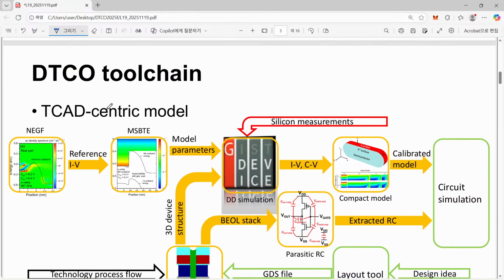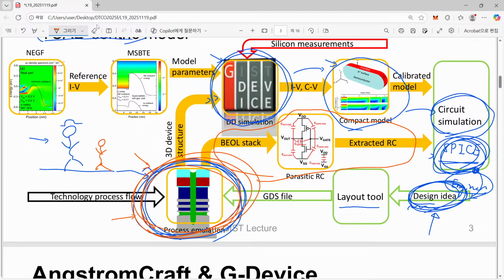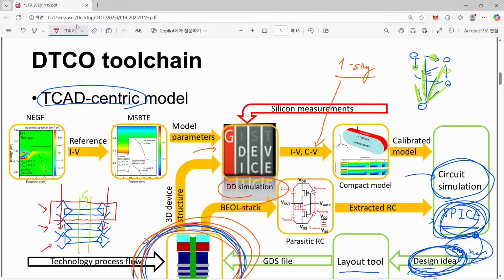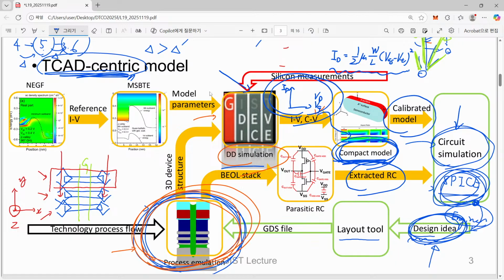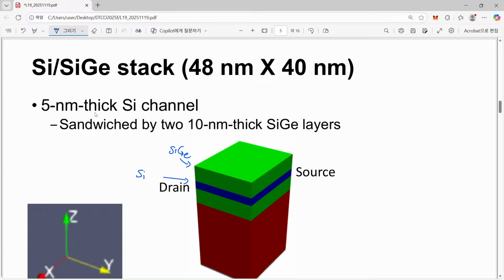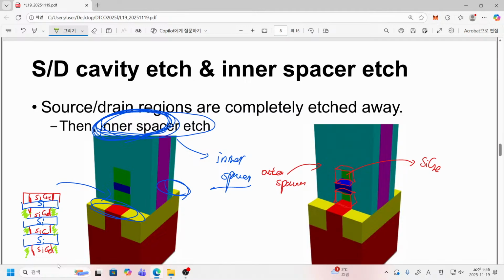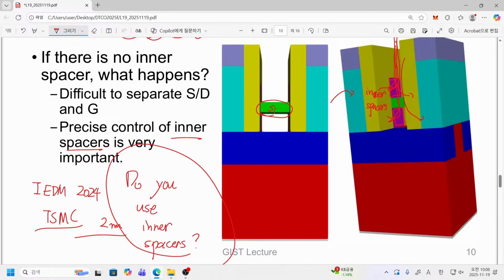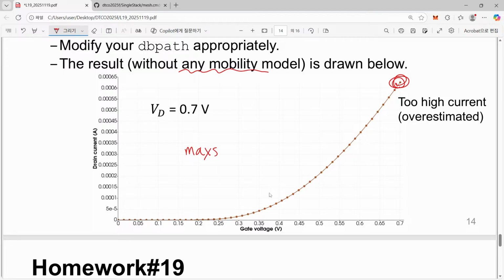[영문][DTCO2025] 19강